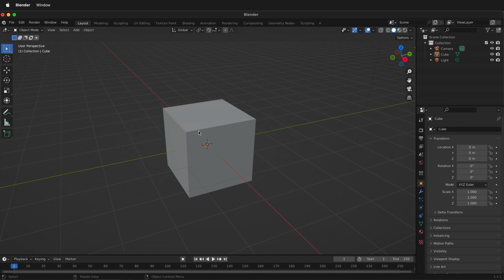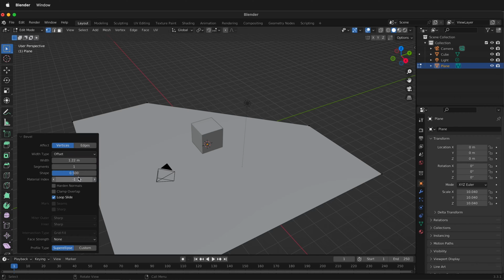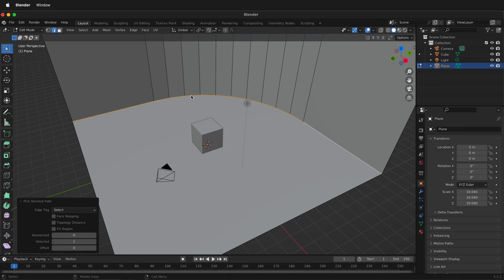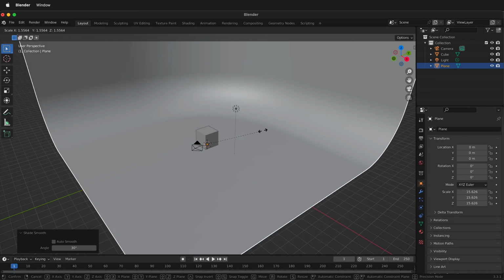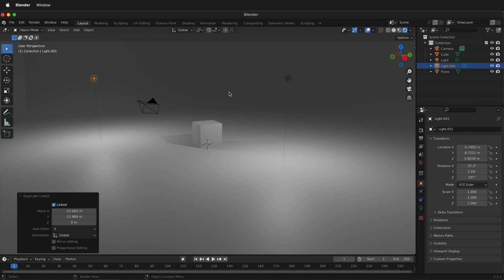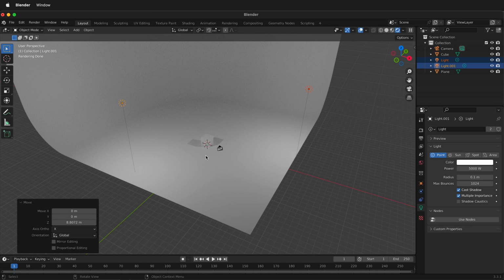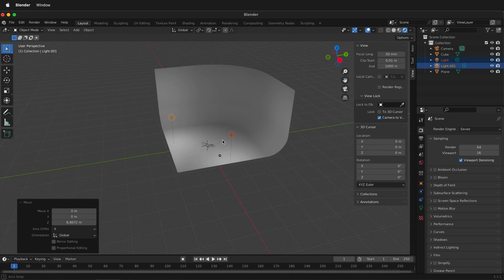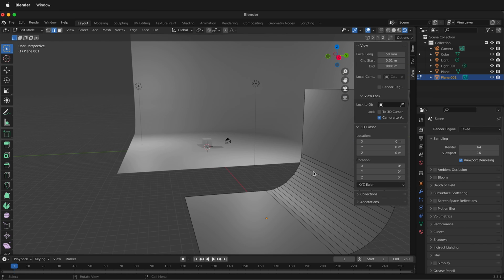Infinite Background Blender Render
How do you make infinite ground planes for studio lighting rendering in Blender? Use a photo sweep in Blender to make smooth backgrounds for your renders. This Blender tutorial show how to quickly model a photo sweep for infinite smooth backgrounds when rendering. Show how to make a corner photo sweep and a single sweep like a traditional photo paper backdrop.